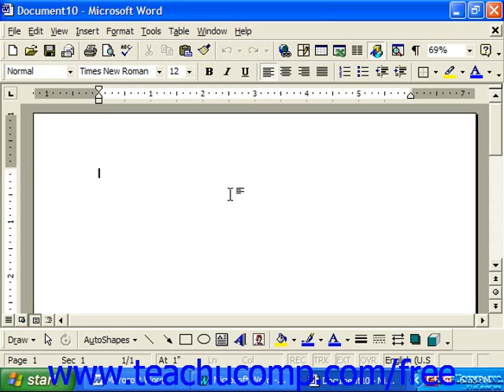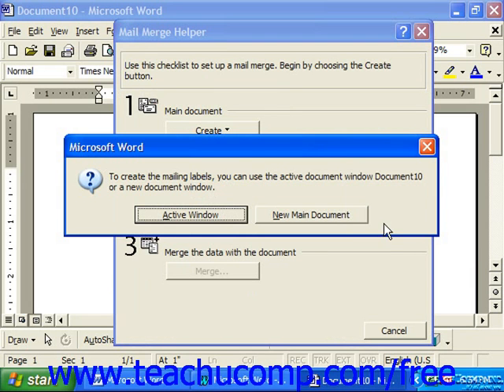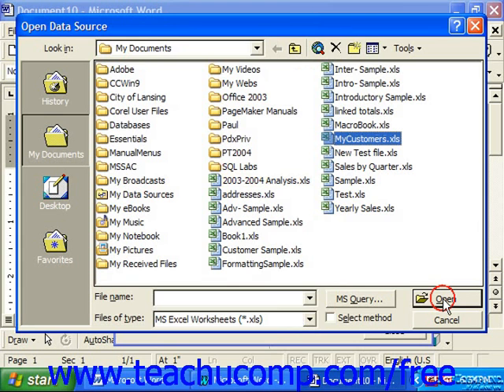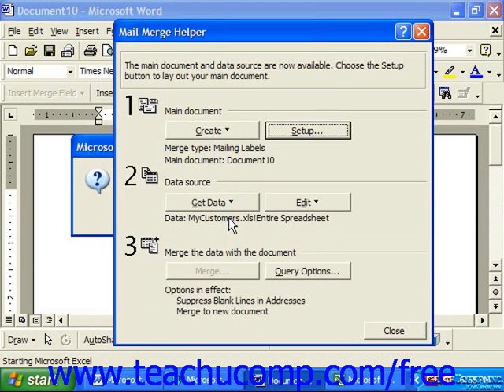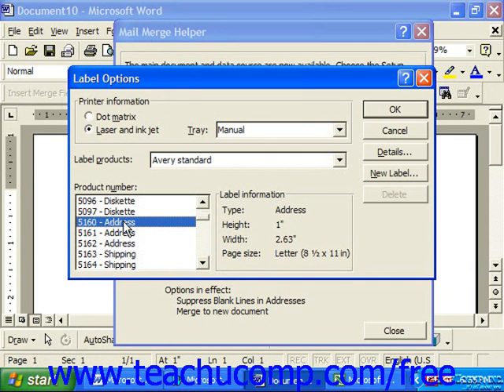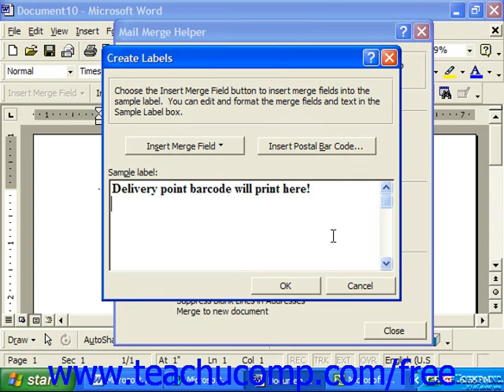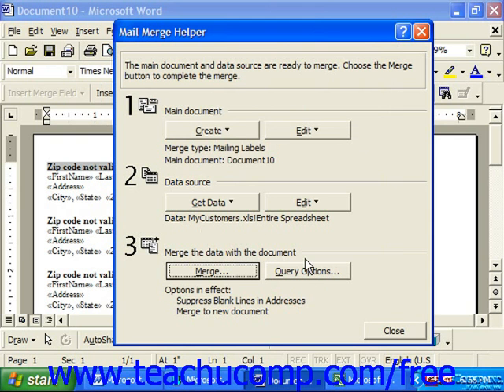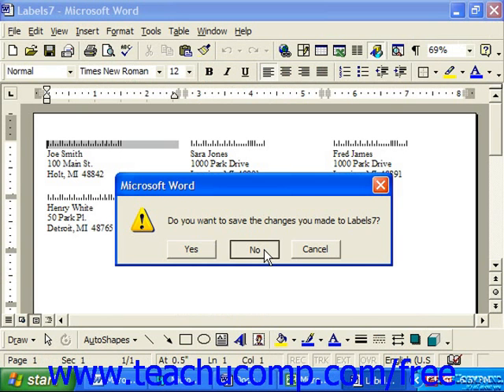Word 2003 Tutorial Merging Labels 2000 & 97 Microsoft Office Training Lesson 23.2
Learn how to merge labels in Microsoft Word - the most comprehensive Word tutorial available. Visit us today!